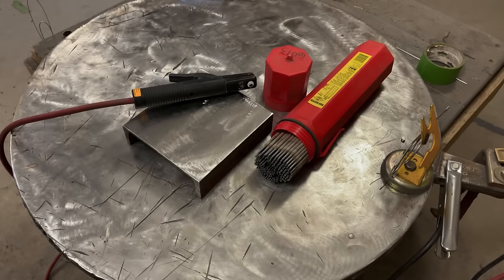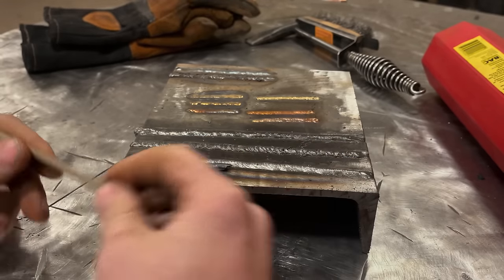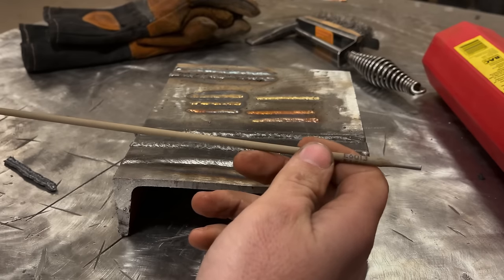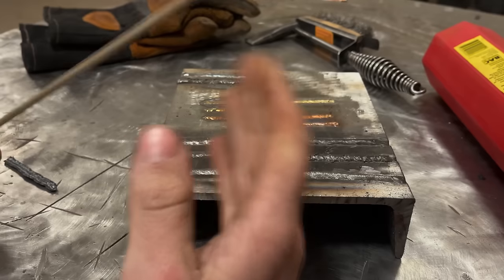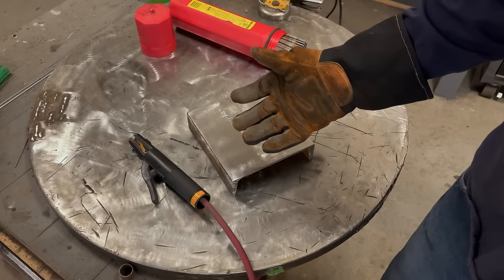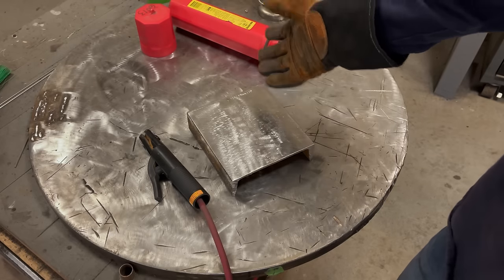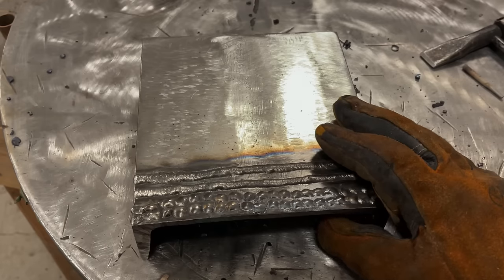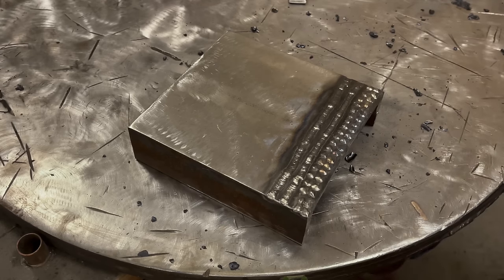How to stick weld 👨🏻‍🏭: Intro to Arc welding for beginners, (Series Part 1)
In this episode I cover the first part of learning how to stick weld.  Rod angle, how to start the arc, how to properly stop a weld, and a lot of other theory is covered.  In future videos I will cover more about machine selection and advanced features some stick welders have.

Viewer o.t112 mentioned the hand held weld calculator I have in this video can be found on millers site and on a app for your phone.  Check it out for a bit of help 👍.